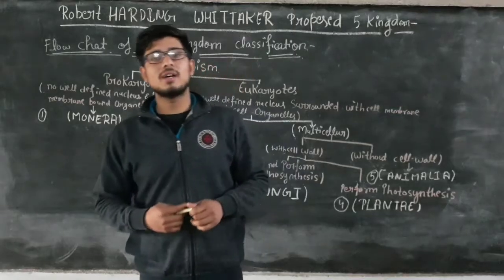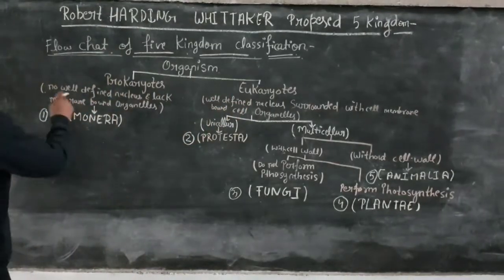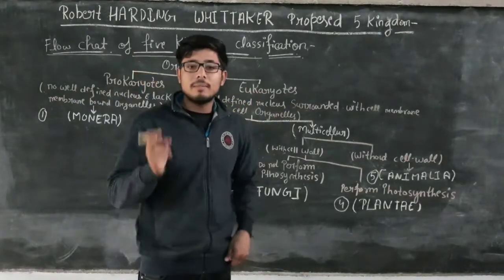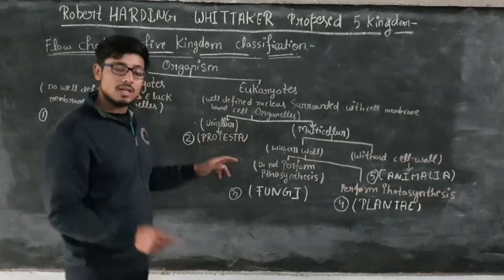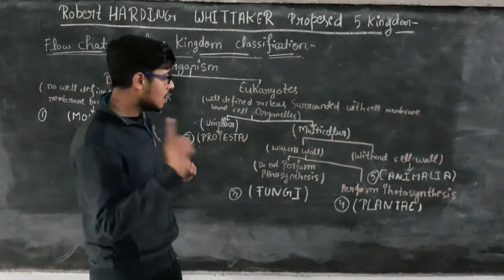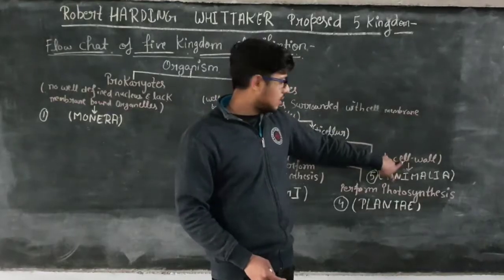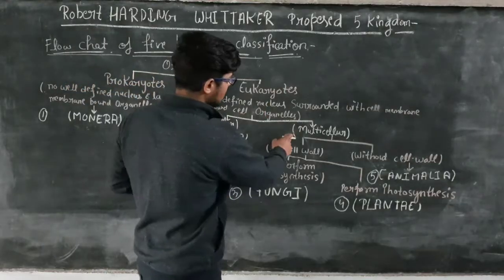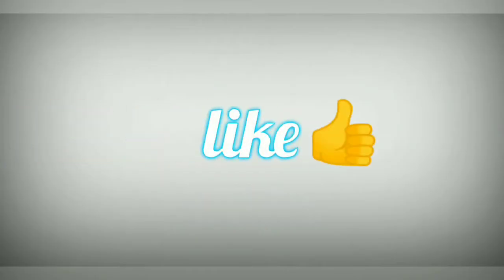Robert Harding Whittaker classification of five kingdom . रोबट हार्डिंग व्हित्तकर